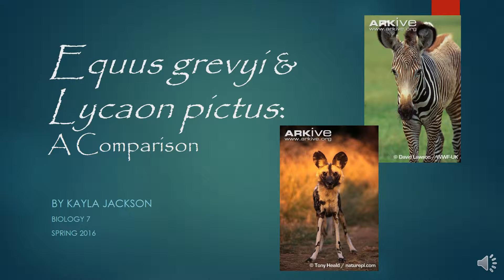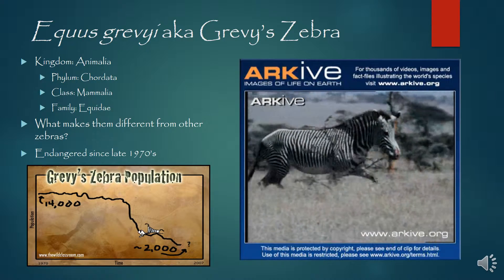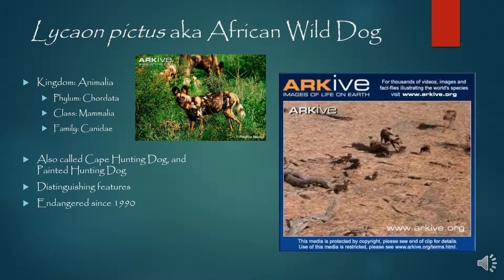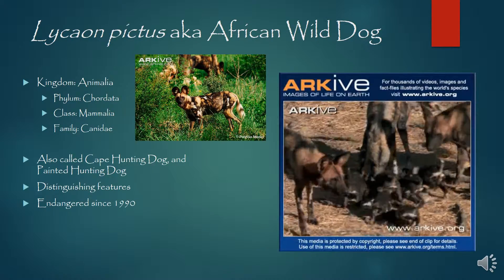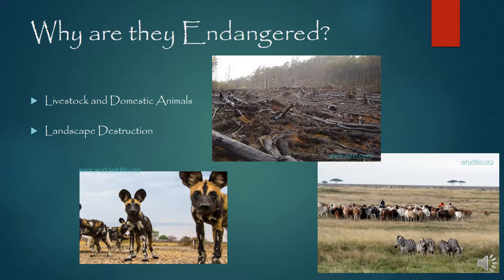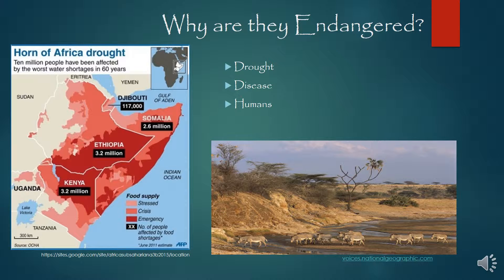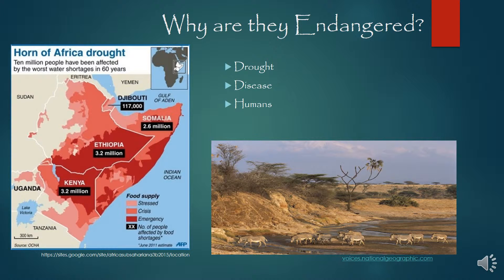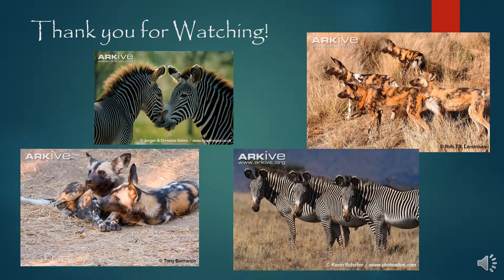Equus grevyi & Lycaon pictus